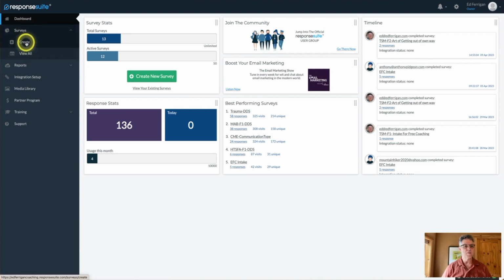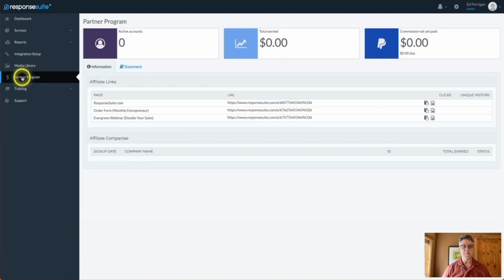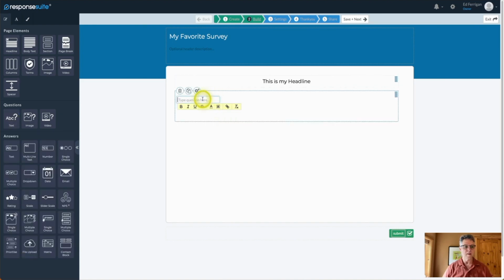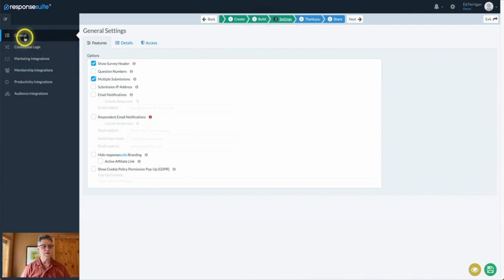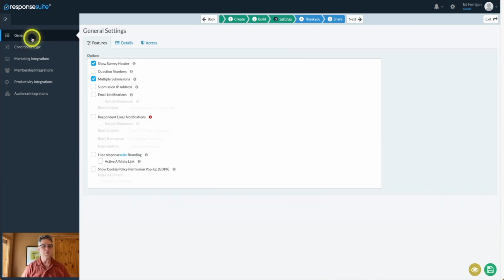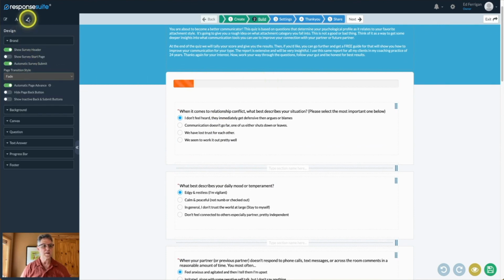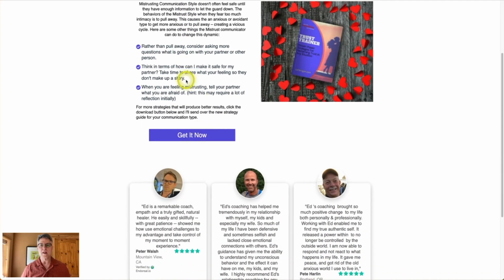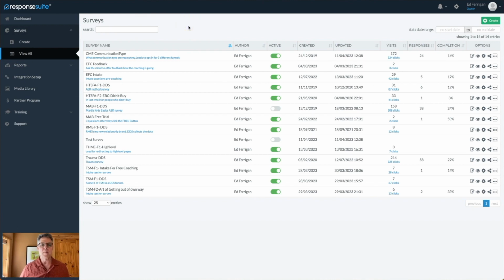Use ResponseSuite For Your Ask Method Funnels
Need a solution for your ASK Method Funnel? Are you tired of spending endless hours searching for the perfect solution to create engaging quizzes, surveys, and feedback forms? Look no further! ResponseSuite is the ultimate tool for building sophisticated ASK Method funnels or even conducting client intakes. With ResponseSuite, you can easily design any kind of quiz, survey, or feedback format to suit your needs.

In this review, we will provide you with an overview of the basics so that you can understand the potential before you spend any more time deliberating on which choice to make. Having personally tried various platforms such as Formaloo, YouEngage, TypeForm, Bucket.IO, Google Forms, and others, I always find myself coming back to ResponseSuite. We urge you to give it a try today and see for yourself what you think.

Other top links you can benefit from:

🔥 Top Website and Funnel Builder (Blog, chat, email, automations, membership) for only $97 a month without limit others impose: HighLevel